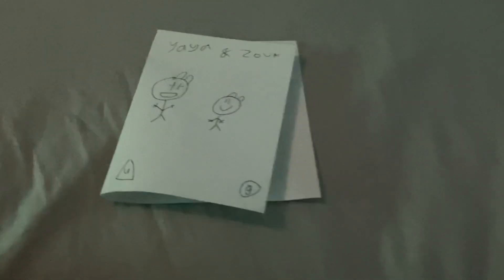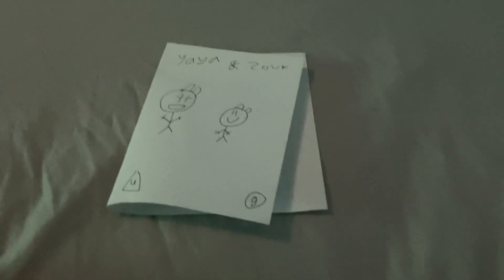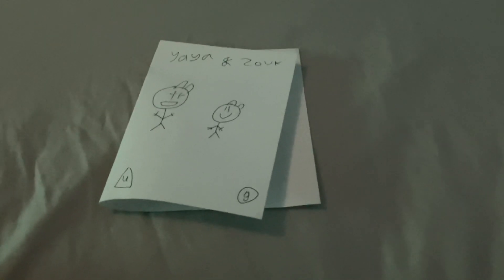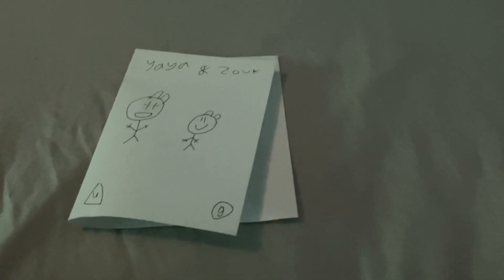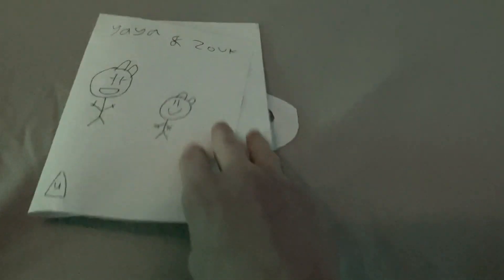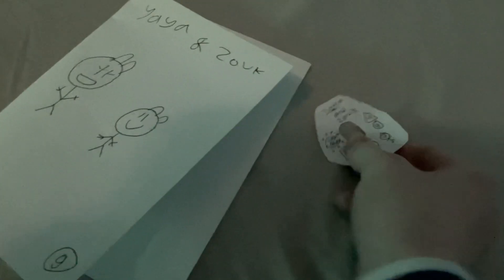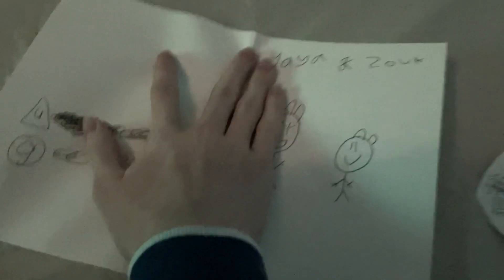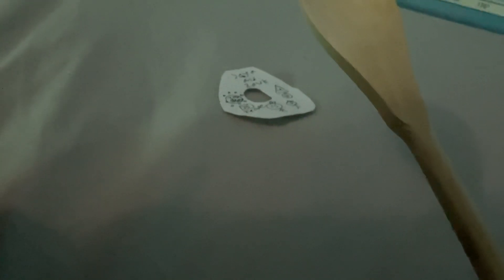Destroying Another Yaya And Zouk DVD